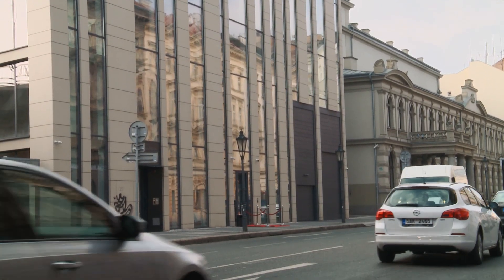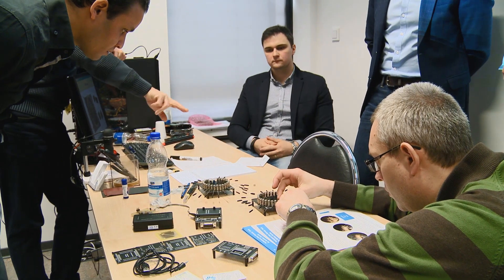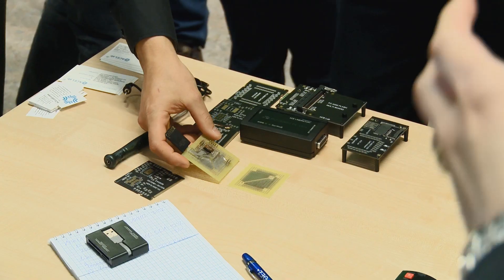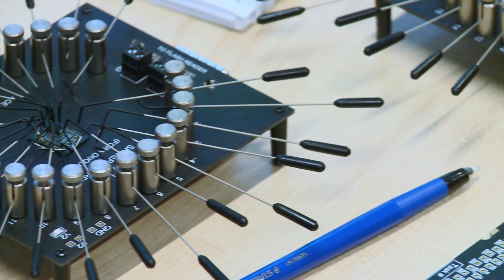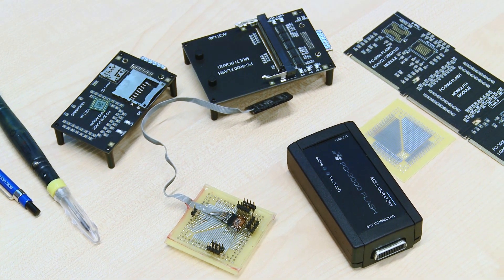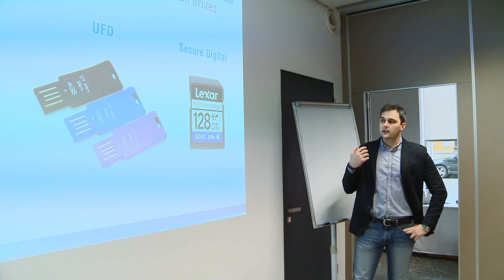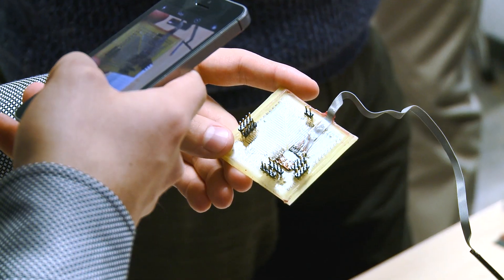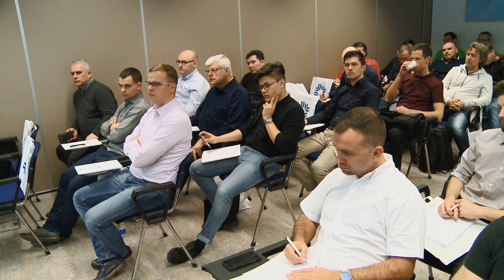Video report about the First Monolith Meetup, March 2017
The First ACE Lab Monolith Meetup held in March, 2017 in Prague gathered more than 70 data recovery engineers and digital forensics experts from 27 countries. At the Monolith Meetup, we shared our experience in dealing with monolithic devices and demonstrated the new revolutionary technology of monolith recovery.